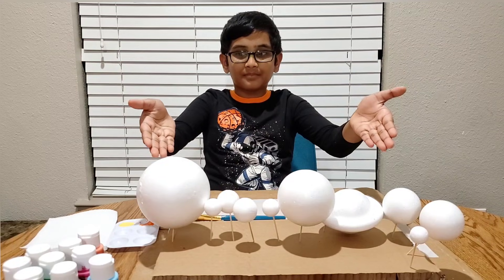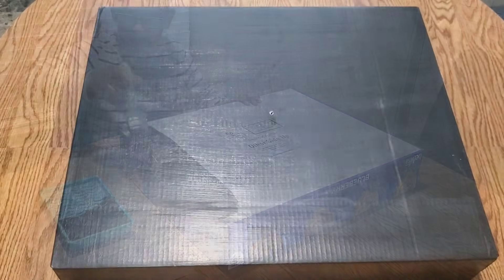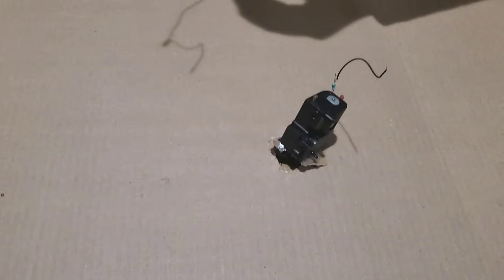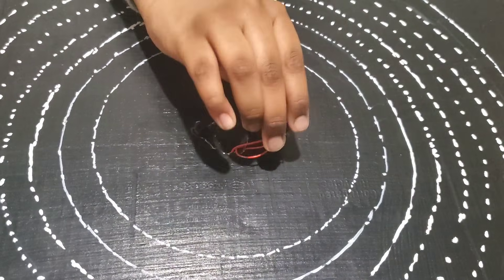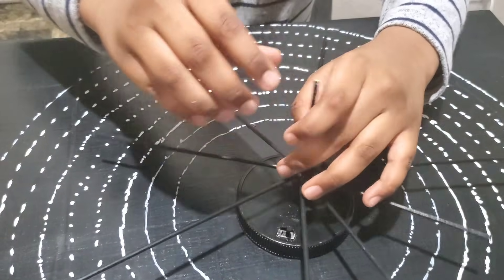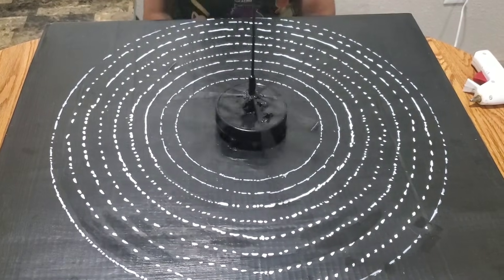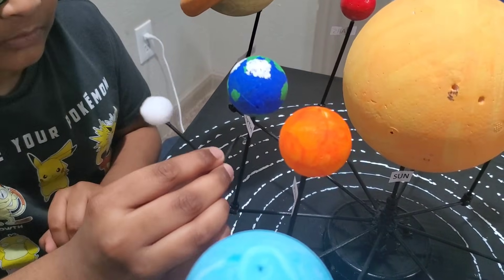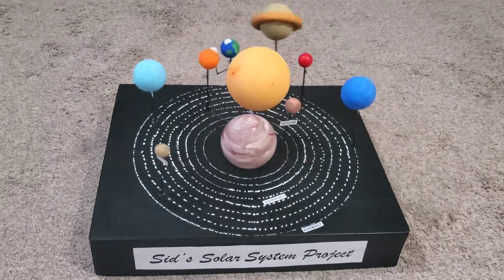Solar system Working Model || Solar system School Project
Solar system working model

This Solar system model is very easy to make DIY activity for kids.

Solar system working model for School project.

Materials used:

Foam balls
BBQ Skewers
DC motor from toy car
Beads
Batteries
On/Off Switch
Hot glue gun
Jar lid
Paint

Sid's Rainwater harvesting working model link

Sid's Giraffe habitat model link

Sid's Earthquake model link

Sid's Snail race project link